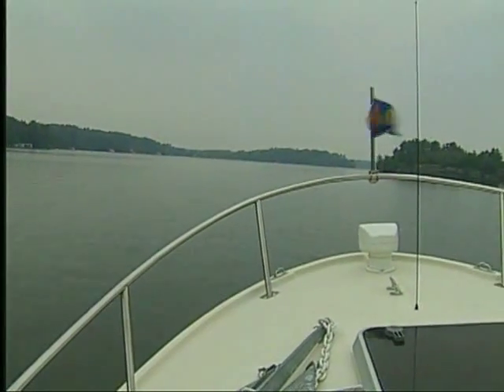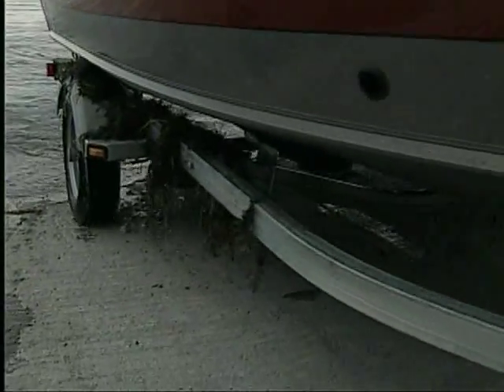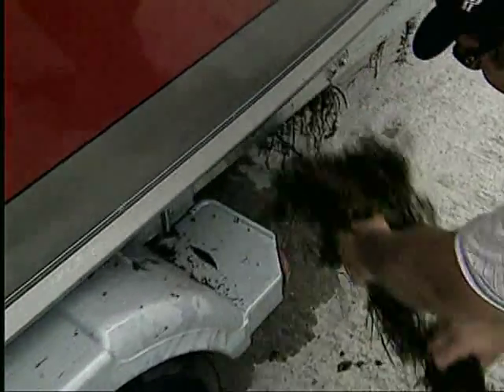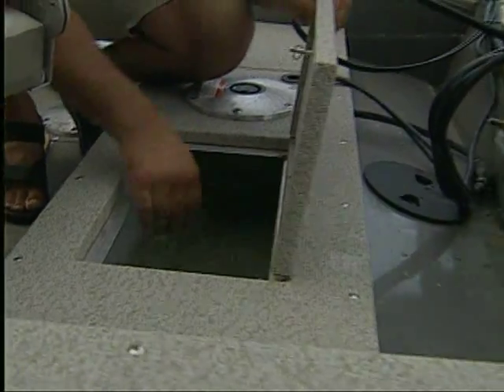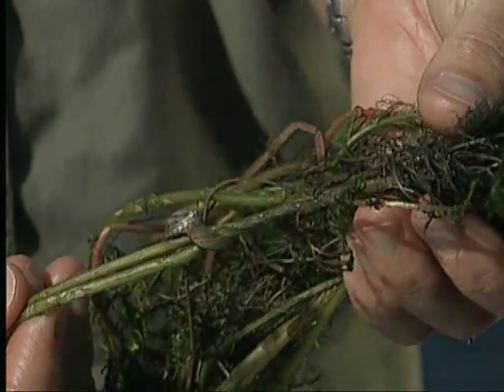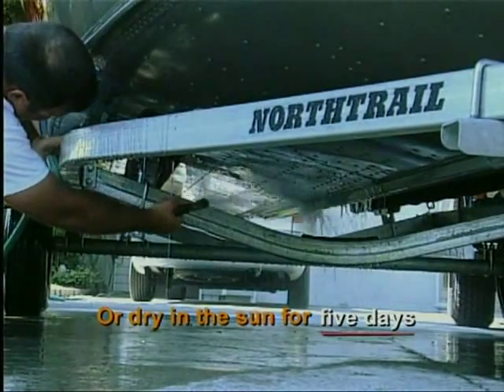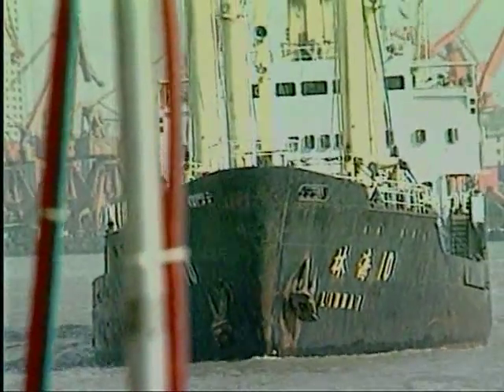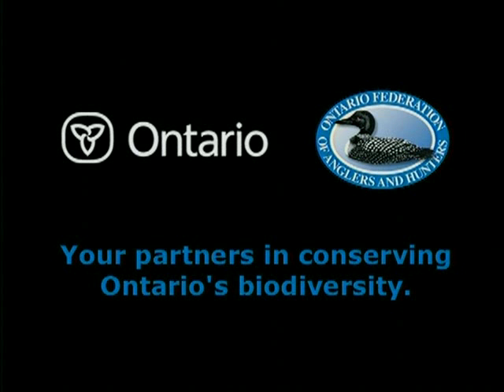Invading Species Awareness PSA - Recreational Boaters and Anglers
This public service announcement focuses on how invasive species from around the world can be introduced and spread by contaminated boating and angling equipment into Ontario's lakes and rivers.